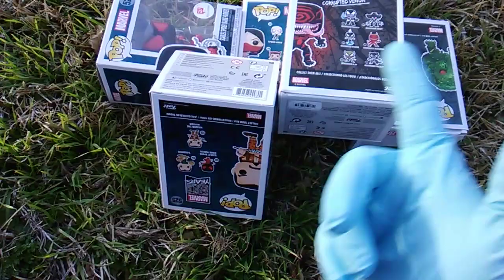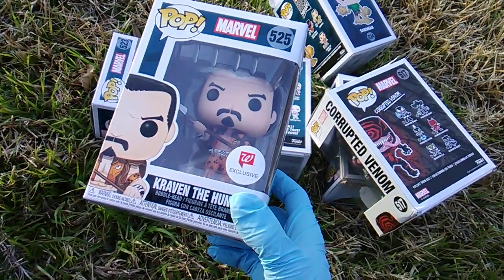Marvel Monday! Man-Thing, Sandman, Kraven, Kaine Parker, Corrupted Venom + Silk! Funko Pop Insanity!